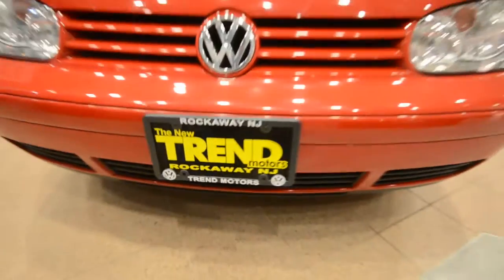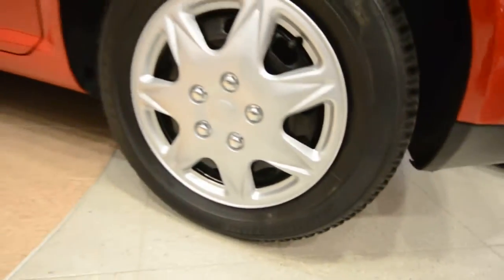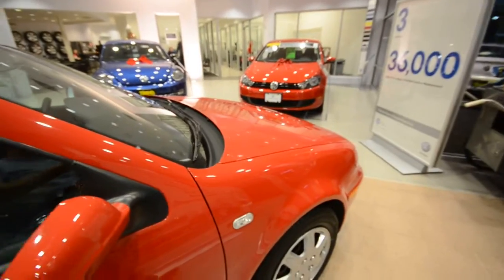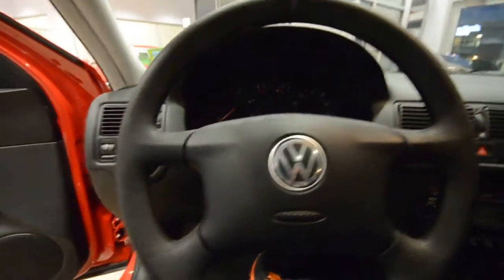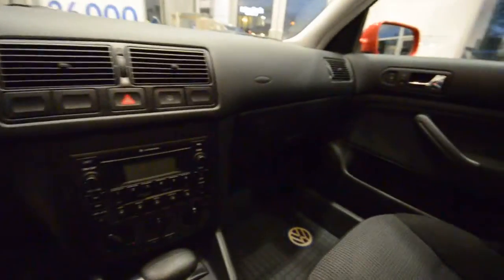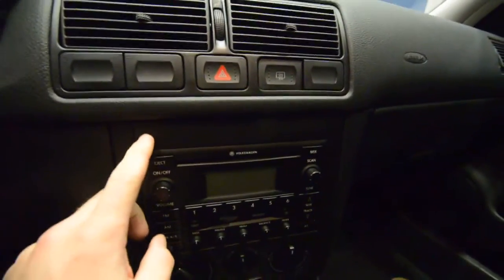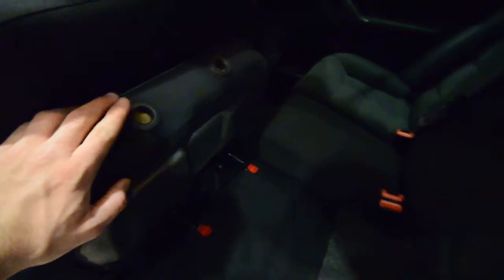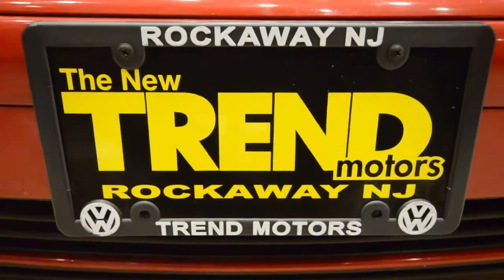2004 Volkswagen Golf TDI Diesel LOW MILES (stk# 28766A ) for sale at Trend Motors VW in Rockaway, NJ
ONE OWNER...CLEAN CARFAX!!! LOW MILES!!! TWO sets of wheels/tires: SNOW TIRES and ALL-SEASONS!! DIESEL means FANTASTIC fuel mileage!! 40 ++ MPG on the highway! This 2004 VW Golf GLS is a long-range road champion, due to the efficiency of the 1.9L Turbo Direct Injection diesel 4-cylinder that is residing under the Tornado Red hood. Paired to a 5-speed automatic transmission, this quality four door hatchback is the king of versatility, with 60/40 split folding rear seats, a capacious rear area, FULL-SIZE spare tire, BRAND NEW snow tires mounted on steel wheels as well as 15" alloys with all-season tires, and a power tilt/slide SUNROOF!! Other features of the GLS include power windows, locks and heated mirrors, MONSOON upgraded audio, rear window defogger, ice cold AC, and carpeted floor mats.

Come visit us in beautiful Rockaway, NJ to see our ever-changing inventory in the metal. We're located less than an hour from New York City and right around the corner from Morristown. Call today to schedule a one-on-one appointment with a qualified sales consultant...973-625-0100.